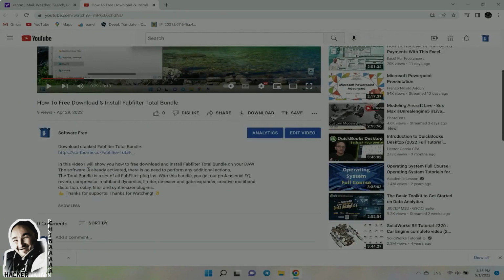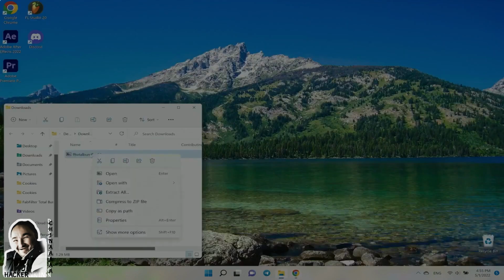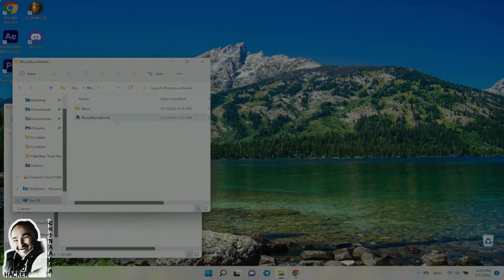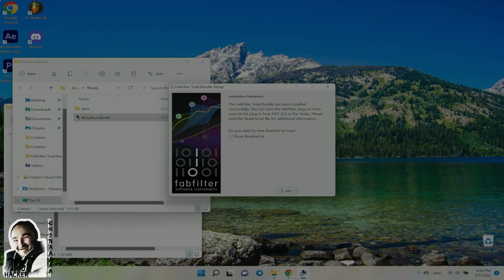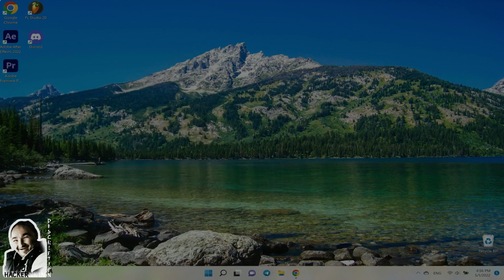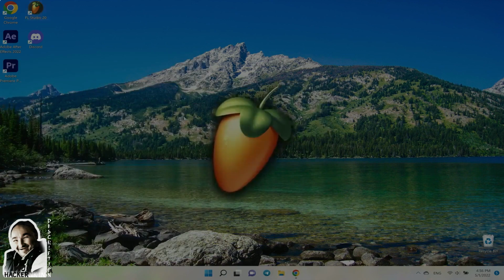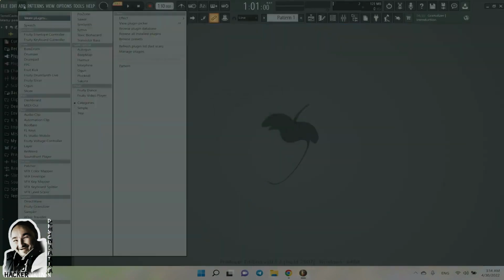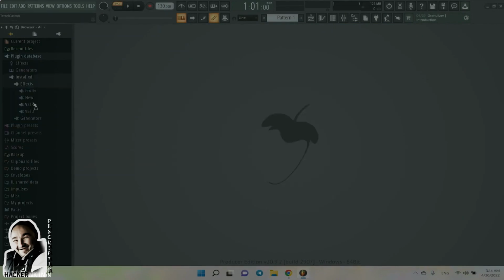How To Free Download & Install Fabfilter Total Bundle 2023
Password: 1111

Hello friends! This video demonstrates how to install a cracked version of FabFilter Total Bundle.

Have It All – with FabFilter’s Total Bundle!
The FabFilter Total Bundle is a complete set of all FabFilter plug-ins. With this value-packed bundle, you get FabFilter’s professional EQ, multiband dynamics, compressor, limiter, de-esser and gate/expander, reverb, creative multiband distortion, stereo delay, filter, and synthesizer plug-ins.

 Tech Specs
 Software Type:Processing Bundle
 Platform: PC
 Upgrade/Full:Full
 Download/Boxed:Download
 Bit Depth:64-bit
 OS Requirements – Windows 7 SP1 or later
 Manufacturer Part Number:11-30164